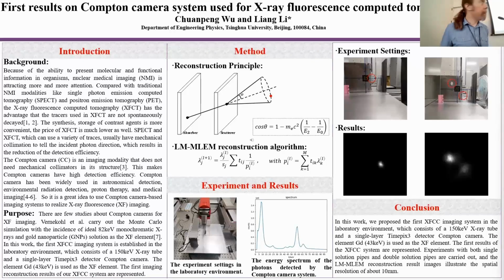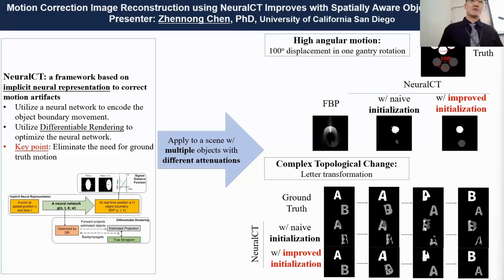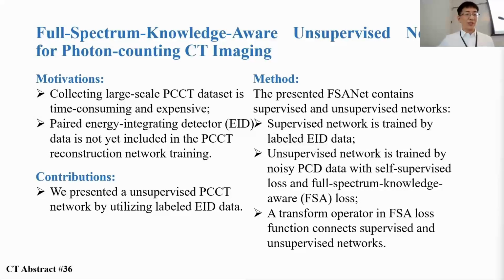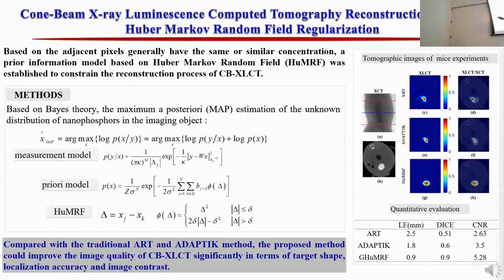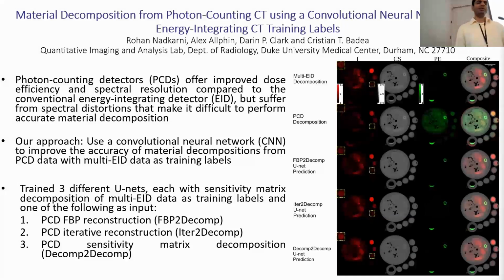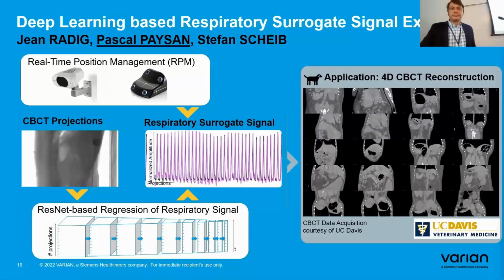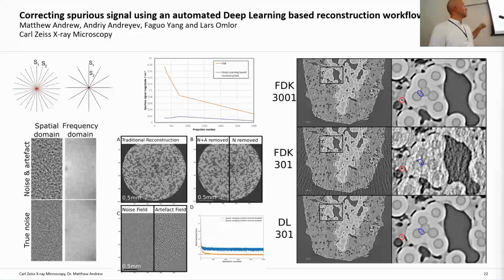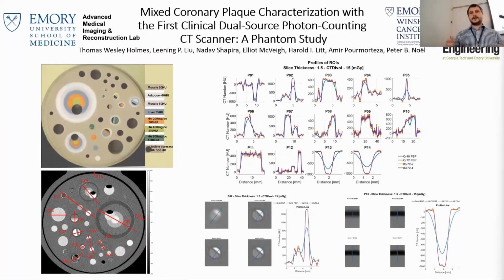Monday Poster Session, 30 second Teasers